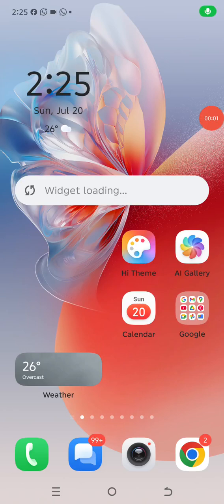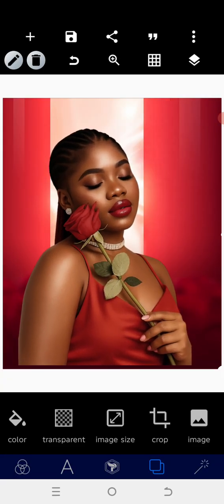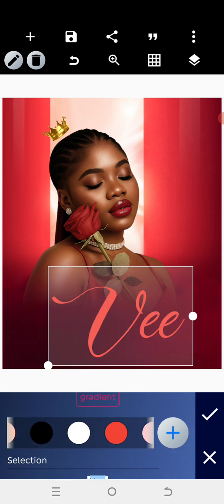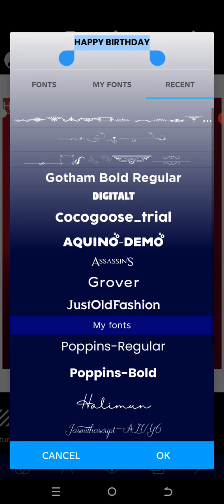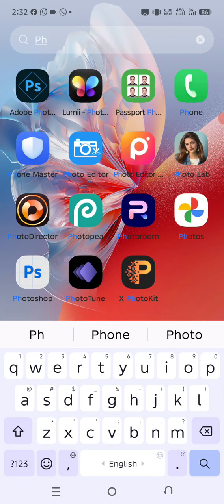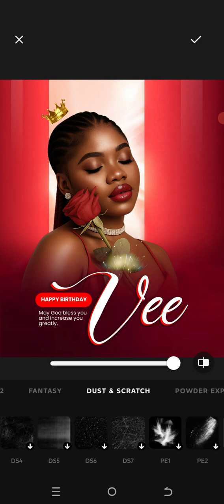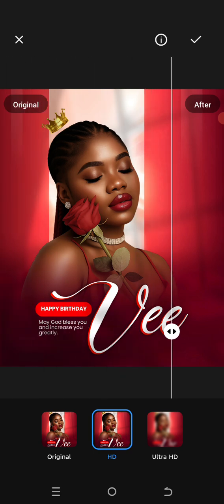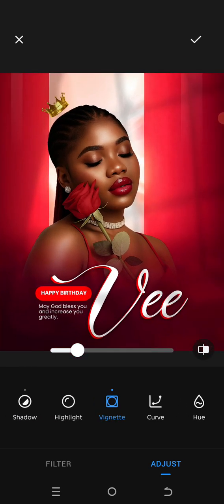Insanely Easy Birthday Flyer Tutorial with Pixellab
Learn how to design a stunning birthday flyer using your smartphone and Pixellab—no computer needed!

📱 Step-by-step guide to create eye-catching layouts fast.
🎉 Perfect for birthdays, parties, and announcements.

.LET CONNECT.